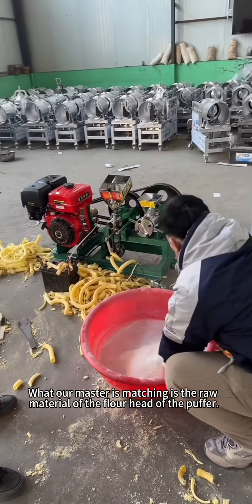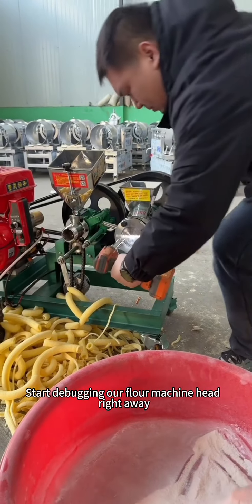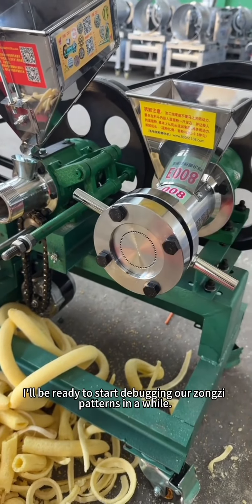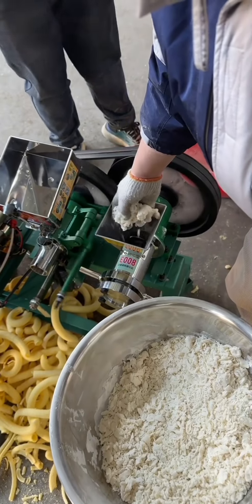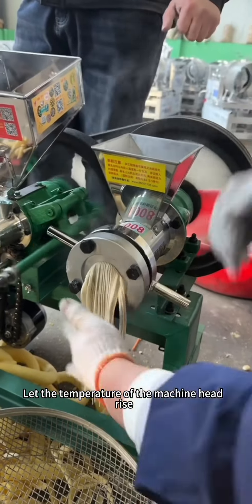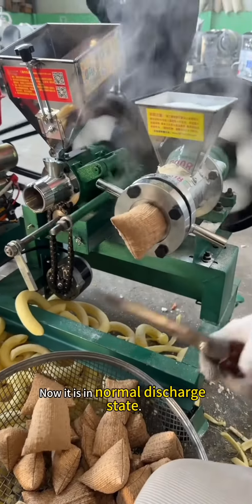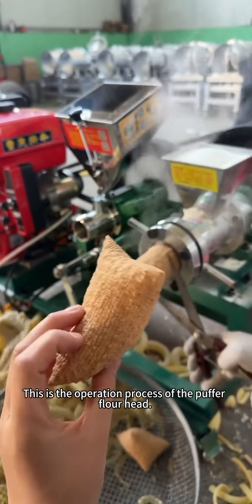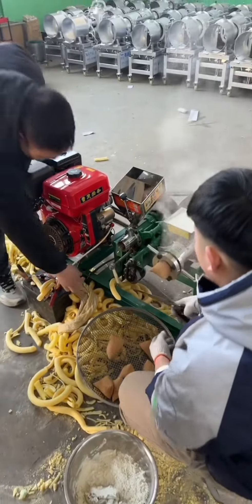👉Flour puffing machine has been successfully tested. How to use it?